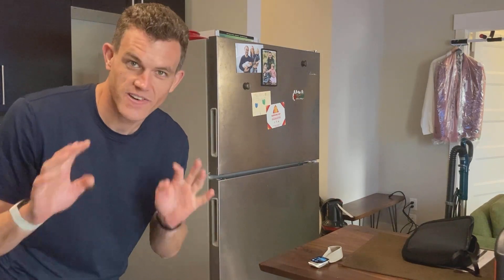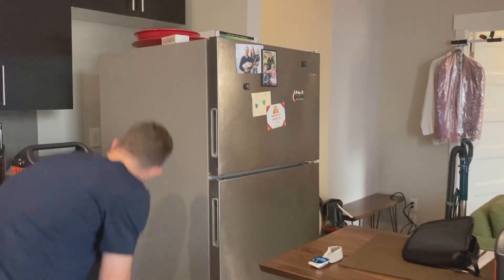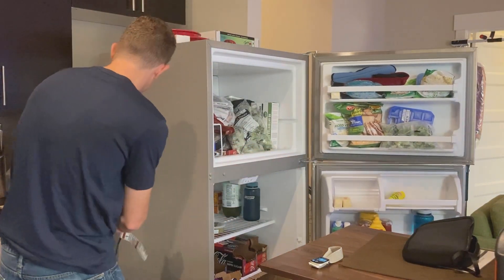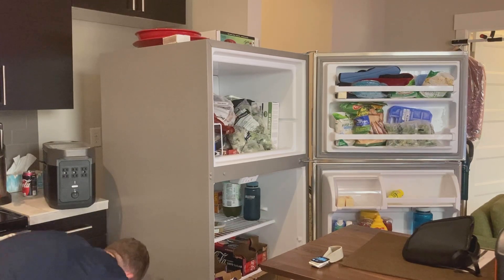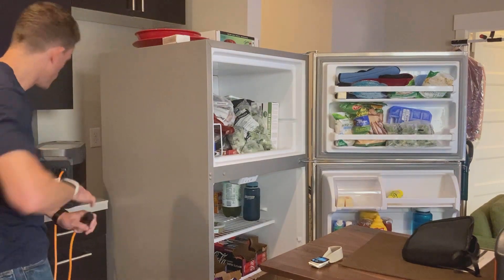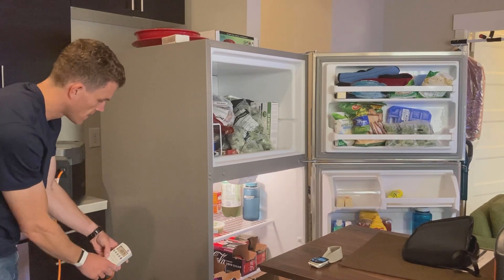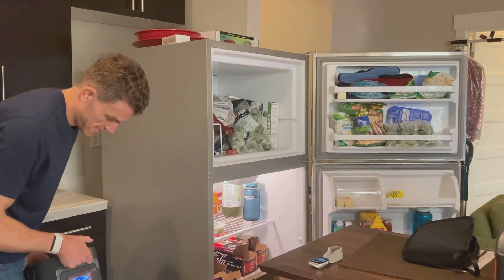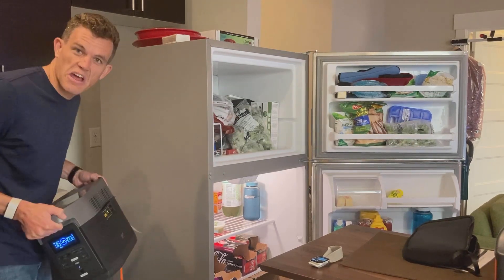Fridge Test: EcoFlow Delta 1300. Will it power a household refrigerator & freezer?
Doing the household refrigerator test with the EcoFlow Delta 1300 or EFDelta. Can it handle the startup surge of a normal fridge freezer?

Check Price of the EFDelta on Amazon

Special appearance: The Jackery Explorer 1000